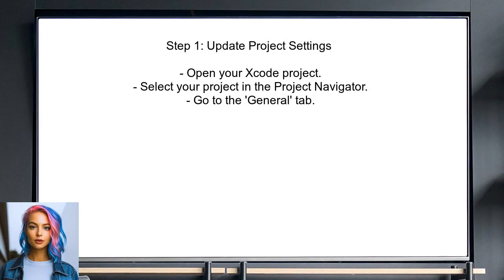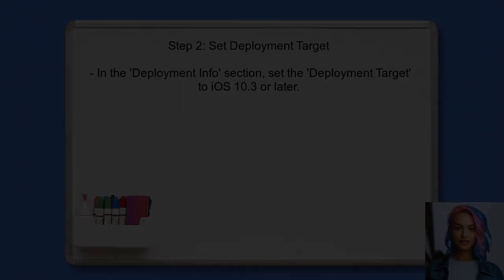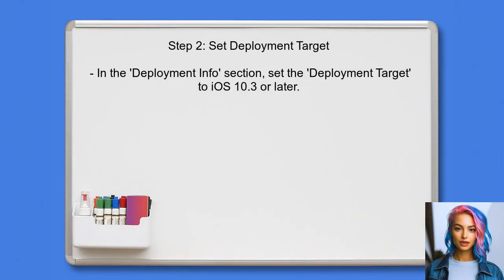How to Add Support for 10.5 Inch iPad Pro: Step-by-Step Guide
In this video, we’ll walk you through the process of adding support for the 10.5-inch iPad Pro, ensuring you can make the most of its powerful features. Whether you're a developer looking to optimize your app or a user wanting to enhance your experience, our step-by-step guide will provide you with all the essential tips and tricks. Join us as we explore the tools and techniques needed to seamlessly integrate support for this versatile device!

Today's Topic: How to Add Support for 10.5 Inch iPad Pro: Step-by-Step Guide

Related to: ipadpro10.5, addsupportipadpro, ipadproguide, step-by-stepipadpro,